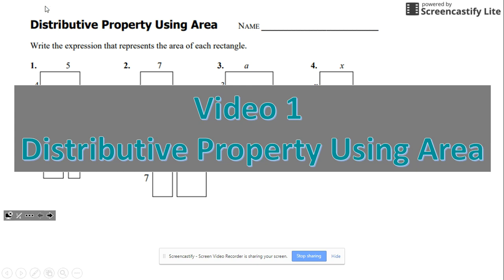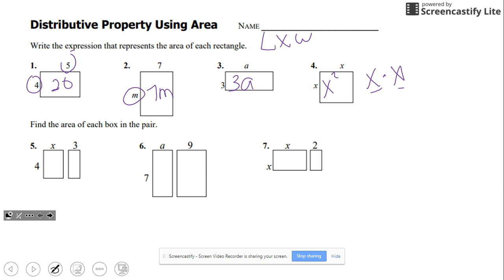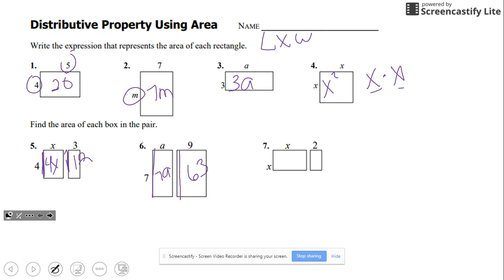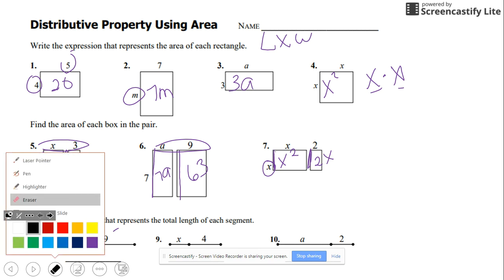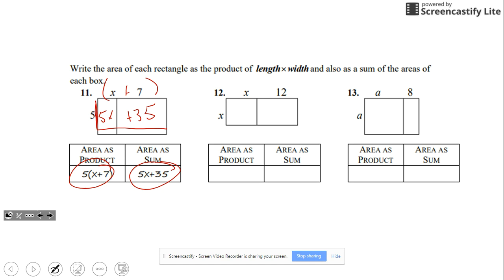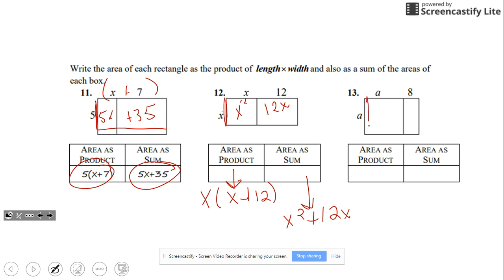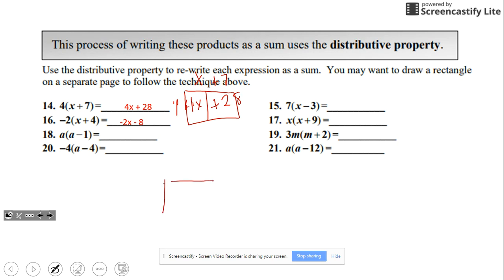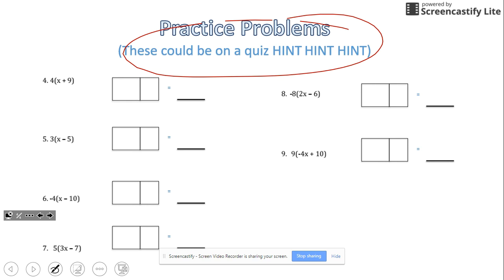Sep 26, 2017 5:56 PM